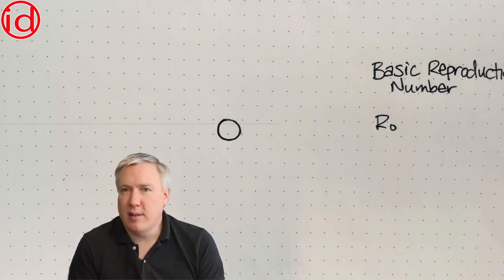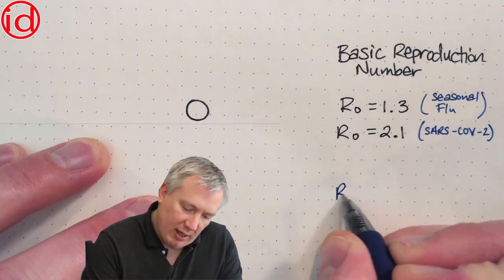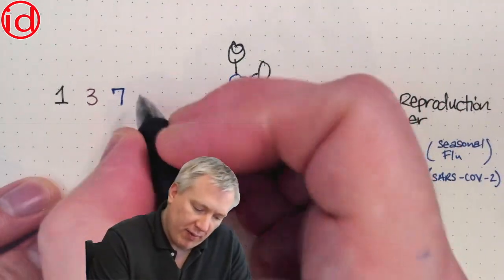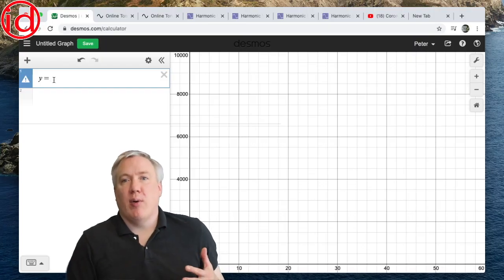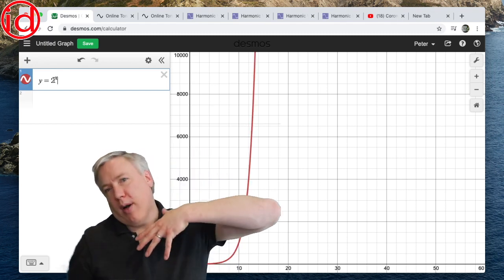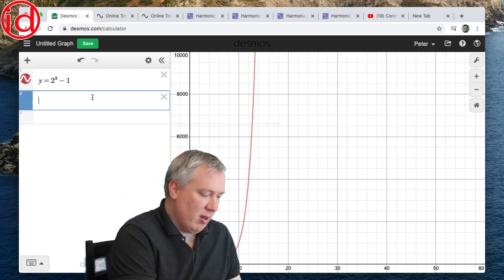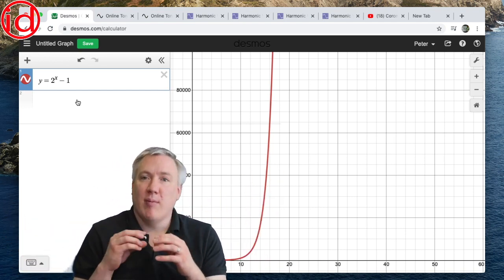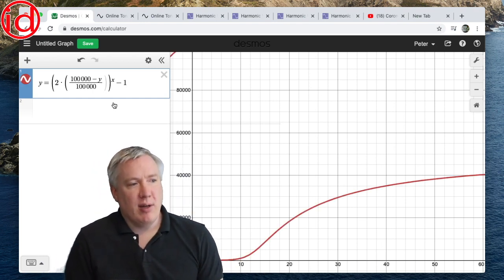Intro to How to model a pandemic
In this video we look at the basics of how to model an infectious disease. We will use our knowledge of derivatives and optimization to model COVID-19 and predict how changes in public policy could affect its spread.